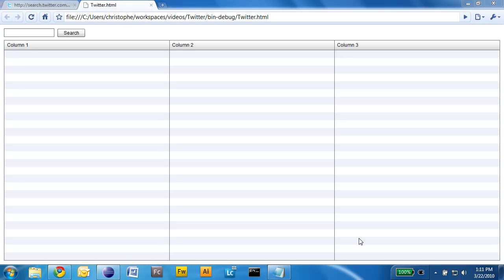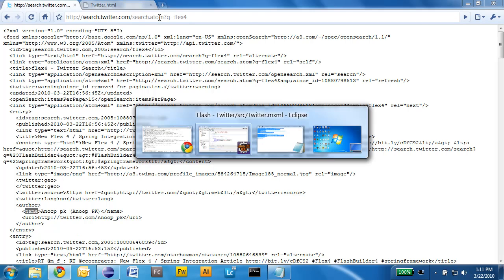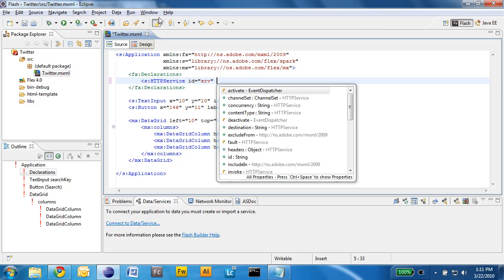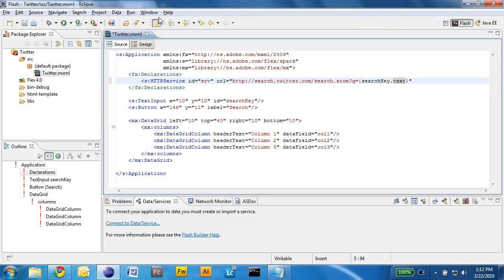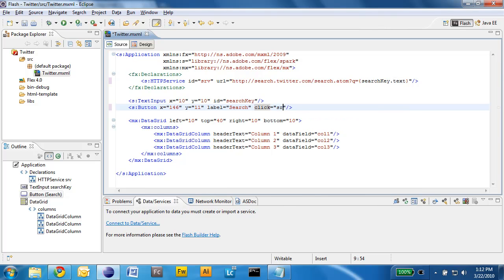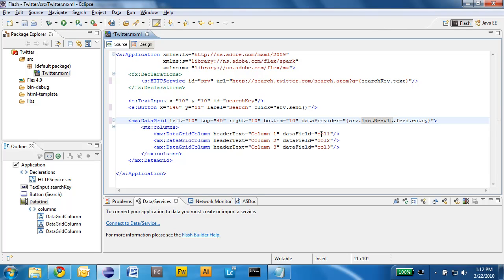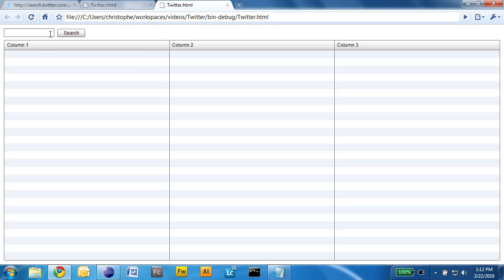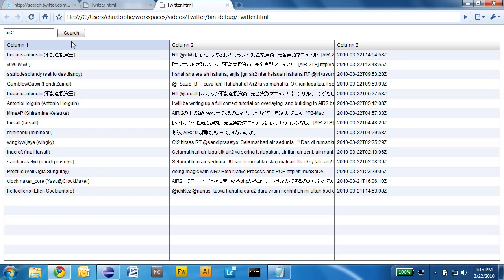Accessing Data in Flex 4: HTTPService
See how to create a Twitter Search application using Flex 4 and the HTTPService with just a few lines of code.